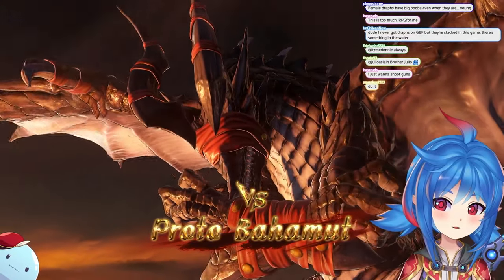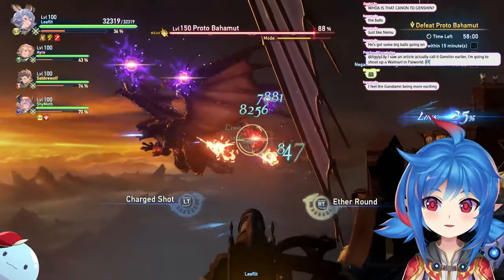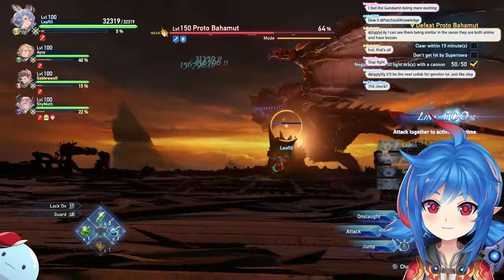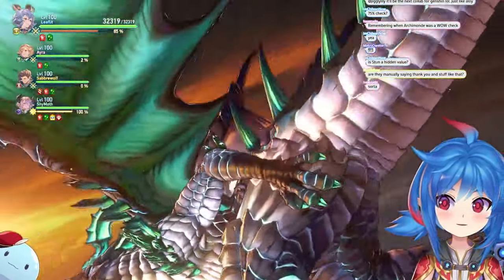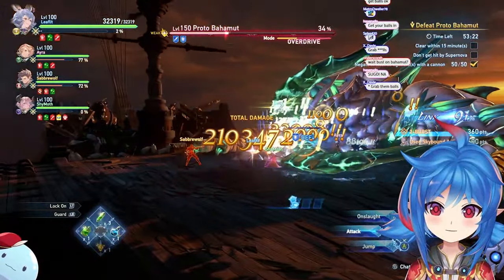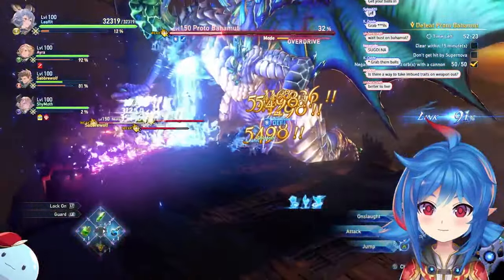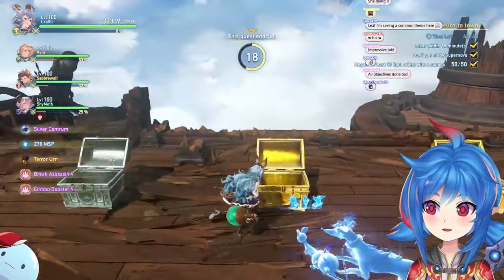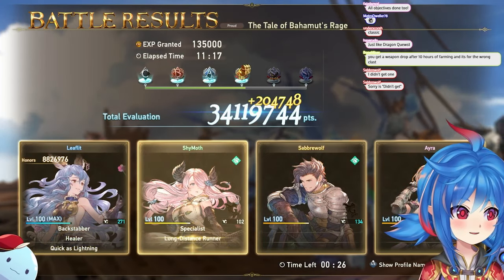BEST Proto Bahamut Proud Tech Guide | Granblue Fantasy Relink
Whether you're struggling with this boss or looking for tips to improve your fight strategy, this guide's insights and techniques will give you the edge you need.
This video is not just a showcase but a comprehensive strategy guide covering Proto Bahamut's attack patterns, weaknesses, and the best tactics to defeat this behemoth.